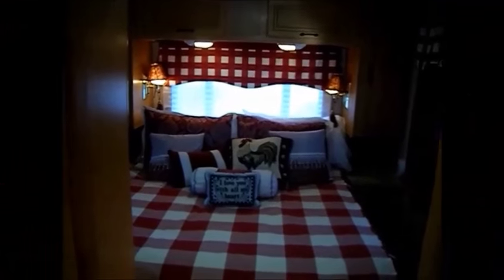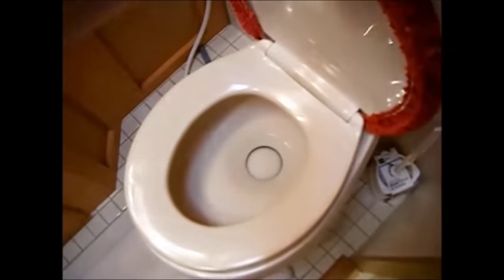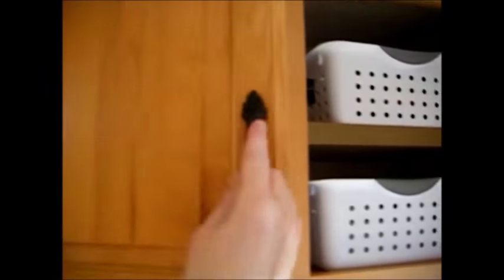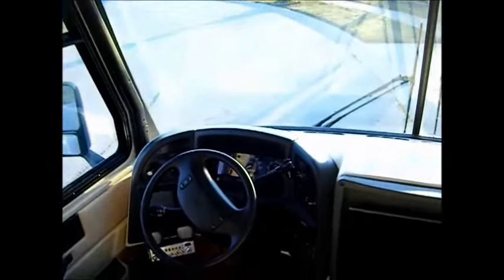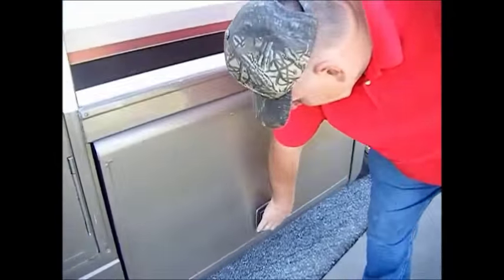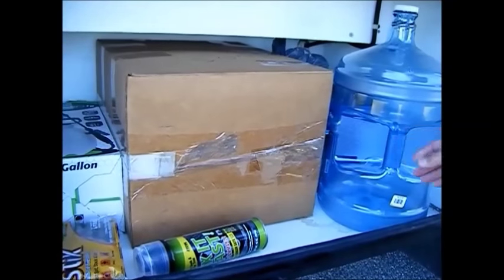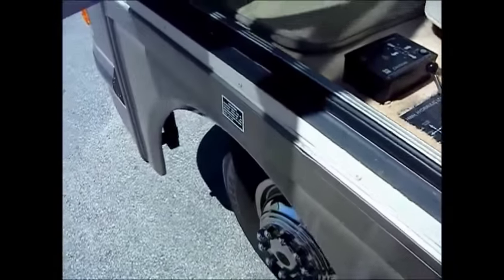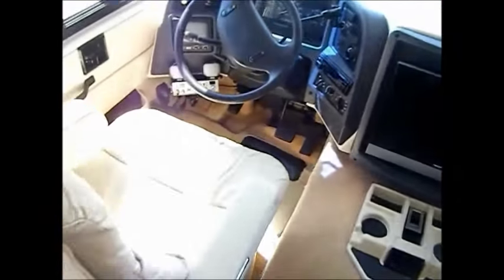FOR SALE: 1996 Total Remodel, Holiday Rambler Endeavor LE, 63K miles! Very Well Kept!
FOR SALE PRICE WAS: $31K but today REDUCED on 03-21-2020 to $26,000! FIRM

Today, I am posting the final coach tour after 3 months of hard work; from tearing it completely down inside; new sub-flooring, refinishing cabinets and hardware, to putting it all back together again. We even cut the sofa in half and re-built it INSIDE the motorhome. Everything was refurbished or replaced. Solid Hickory floor and beautiful flexsteel chairs for the long haul. We left no stone unturned in this beauty.  This beauty has a new transmission in 2018 and she's running great! All new tires as well. We've poured a pretty penny in this one and loved visiting 23 states parks...some many times over...in this great home on wheels. We named her "The Beast" and she's ready inside and out for traveling or Boondocking. Buiding a new farmhouse on my new acreage!
A steal!
That's less than a small used car!
Interest rates are low so now is the time to buy and YOU ALL KNOW John and I, we've made many videos from this beauty. She runs great! Thanks and Blessings! Janie & John Pendleton (Our Little Homestead)